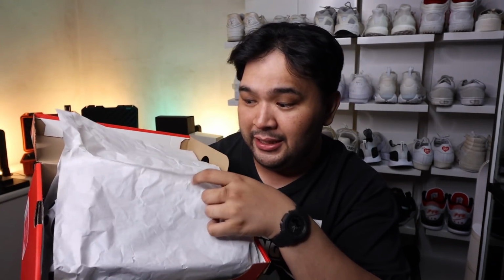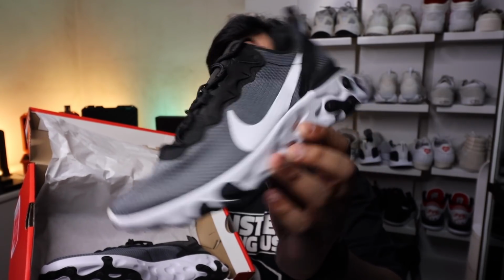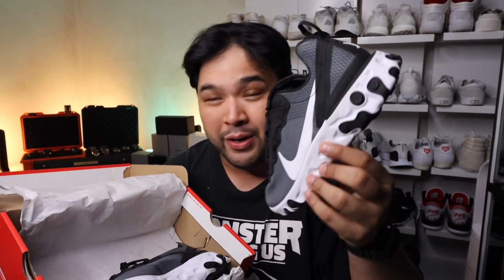MEGA MYSTERY BOX for a YouTuber!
In today's episode I'll share with you the mystery box that I'm making for a fellow Filipino sneaker YouTuber, Paolo Tomenes. Thanks Pao and I hope you enjoy the stuff inside the box! God bless, booooom!